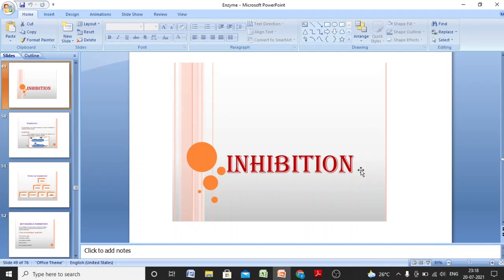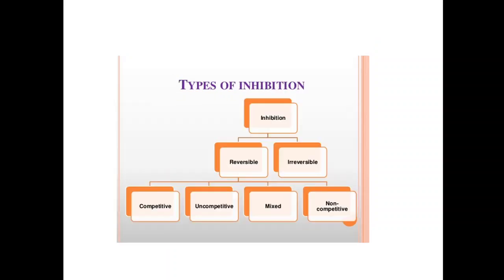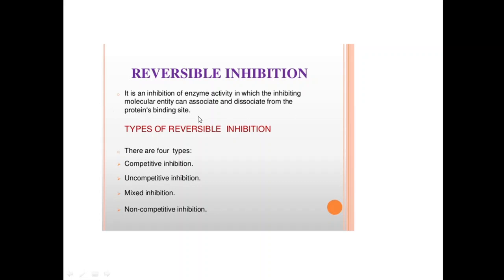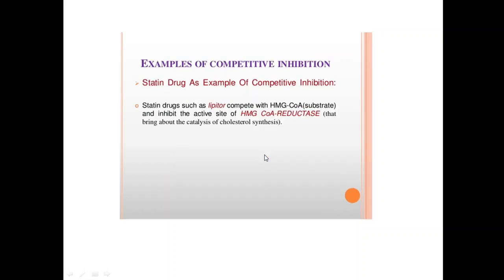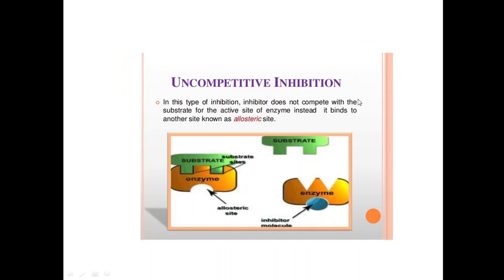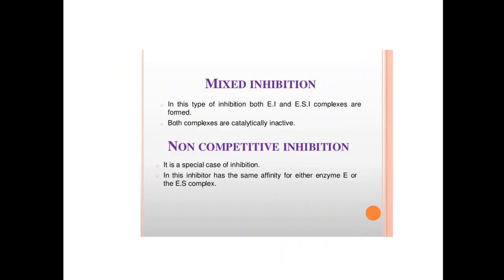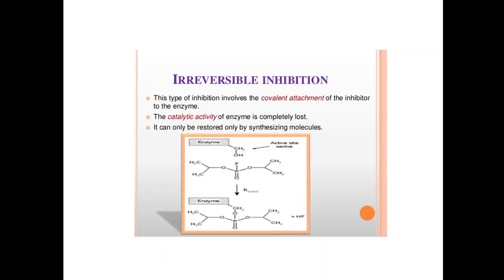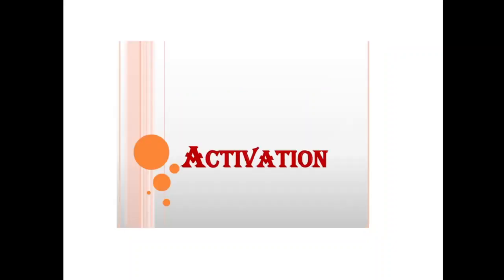July 20, 2021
enzyme inhibitor